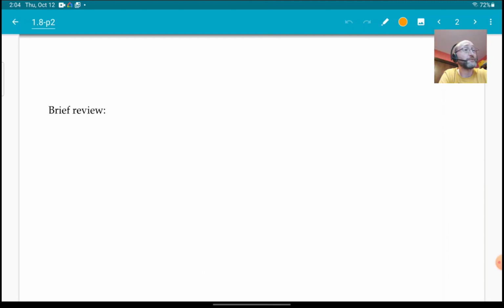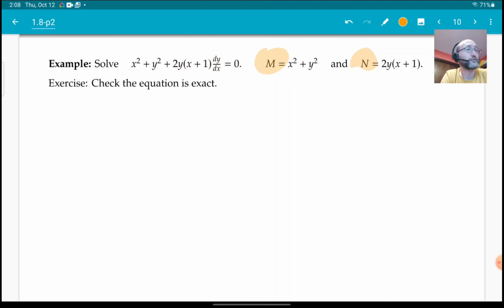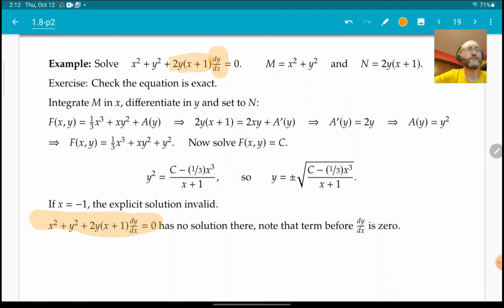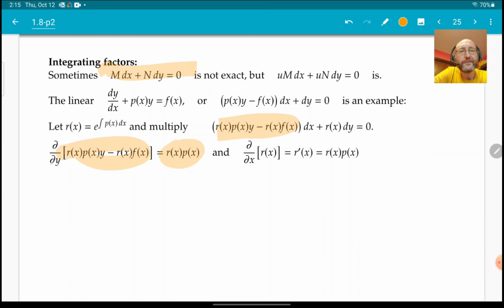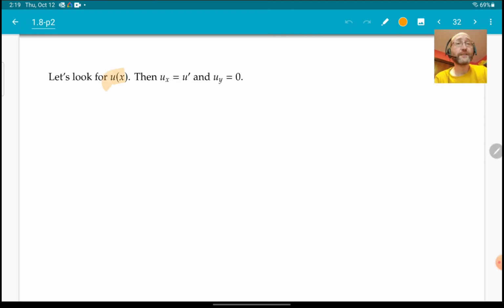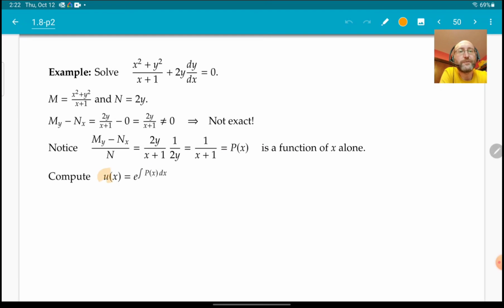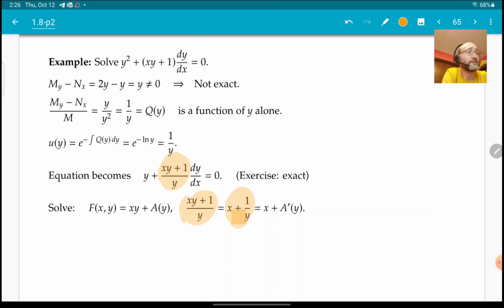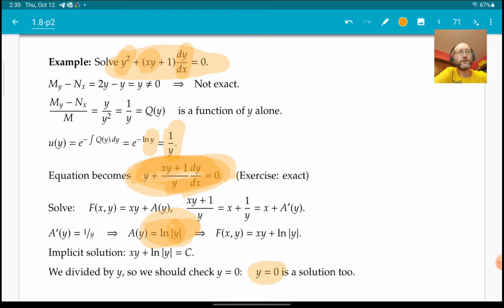12. Exact equations, part 2 (Notes on Diffy Qs, 1.8)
In this lecture, we look again at exact equations and how to solve them.  We introduce the integrating factor for solving exact equations.